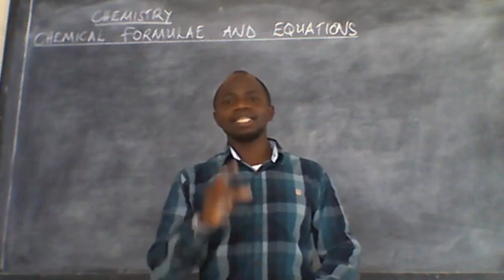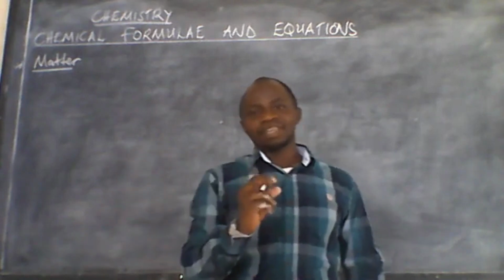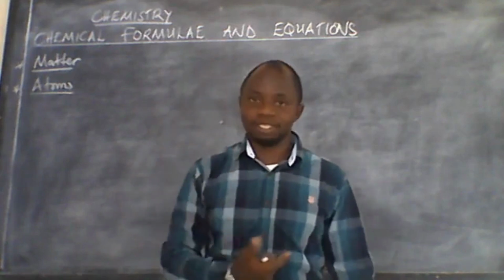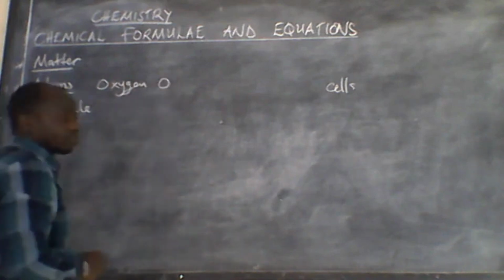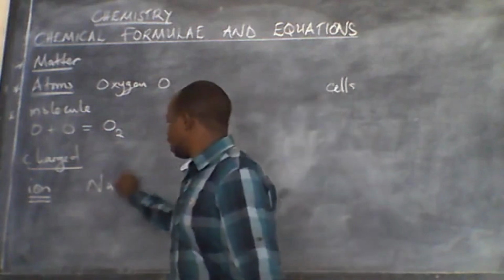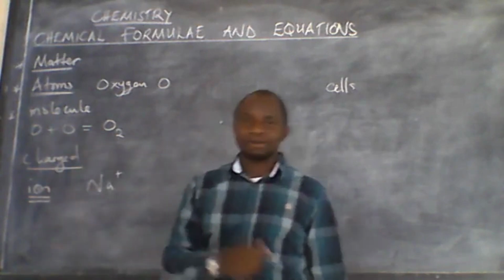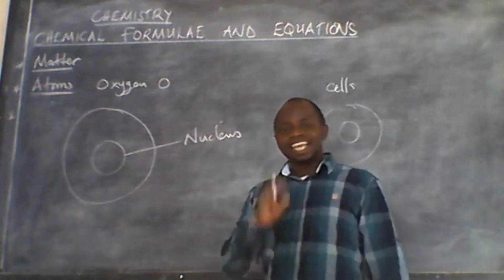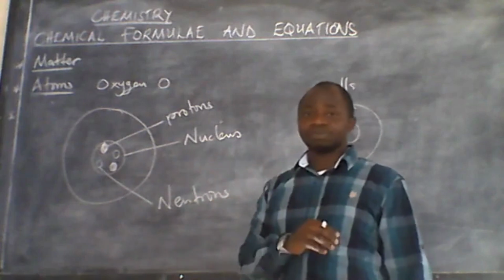March 7, 2023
Chemistry 💪
Foundation of Chemistry - Chemical Formulae and Equations 🥰